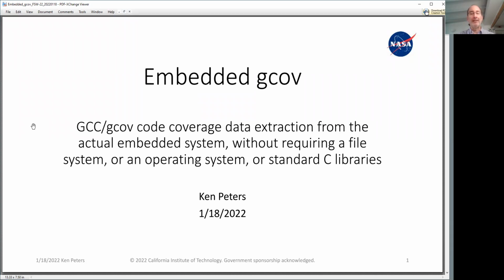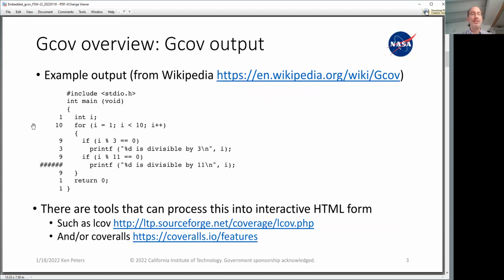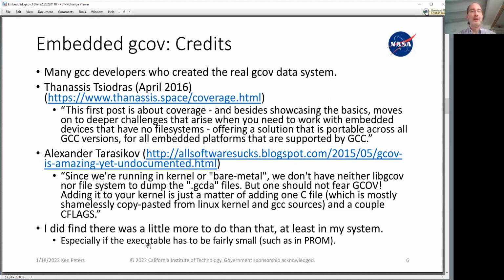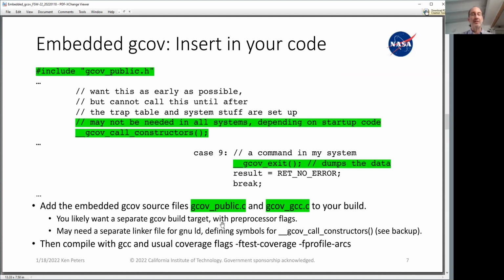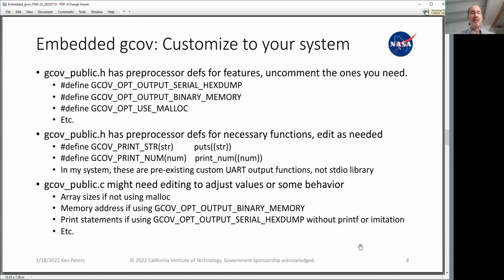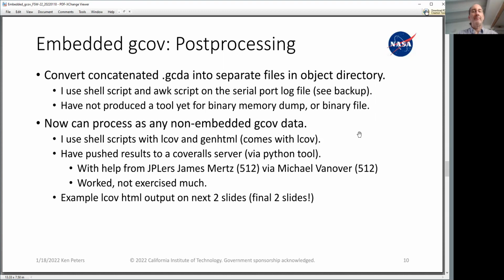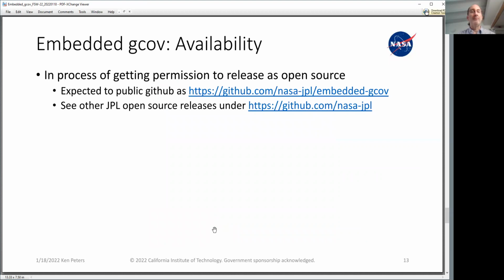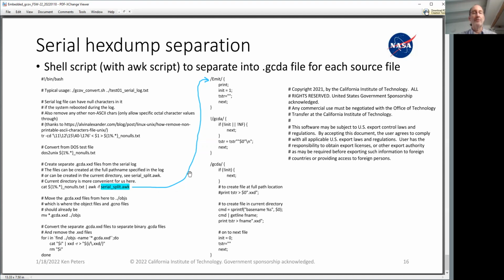FSW 2022: GCC/gcov code coverage data extraction from the actual embedded system - Kenneth J. Peters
Kenneth J. Peters (NASA, Caltech JPL) presents GCC/gcov code coverage data extraction from the actual embedded system for the 2022 Flight Software Workshop, hosted virtually by the Johns Hopkins University Applied Physics Laboratory (JHU/APL).

ABOUT FSW-2022